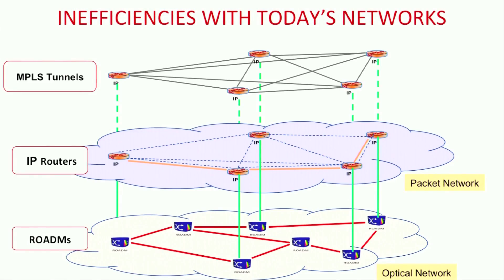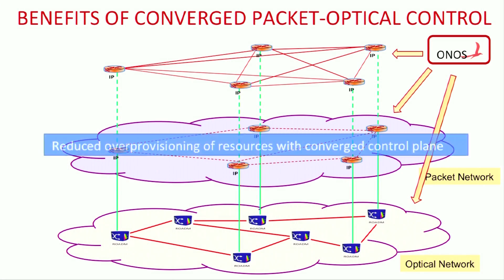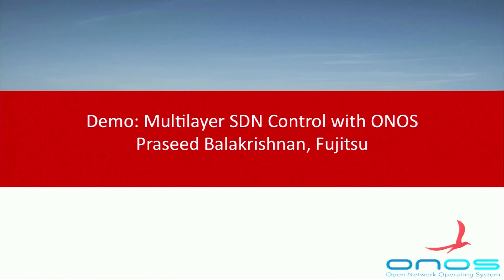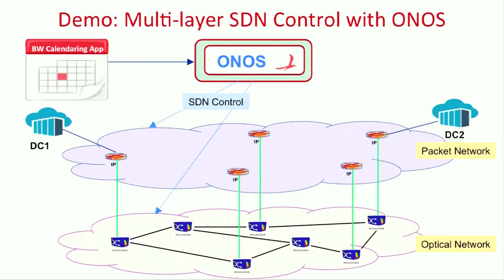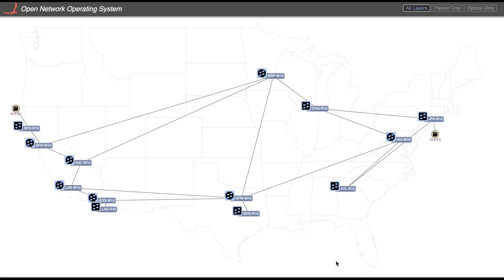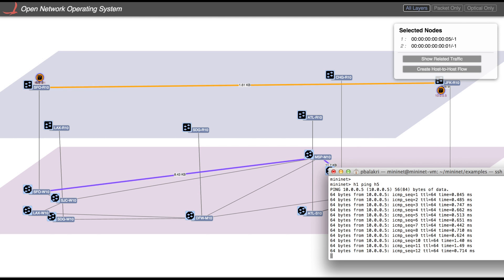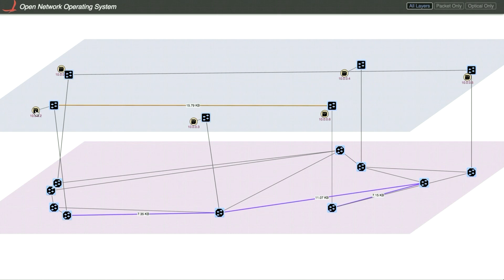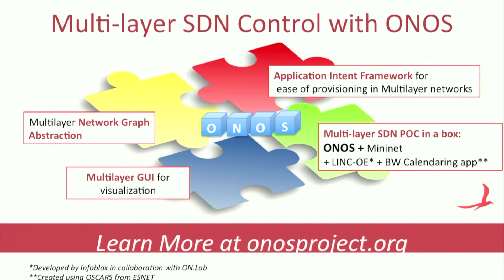IP Optical Use Case Demo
This video shows how ONOS can help service providers manage their multi-layer networks more efficiently.